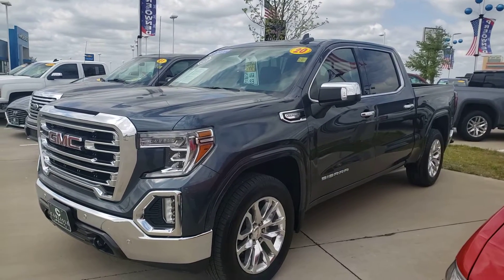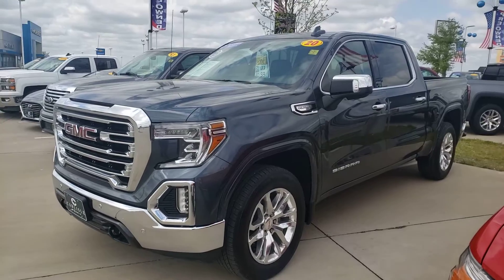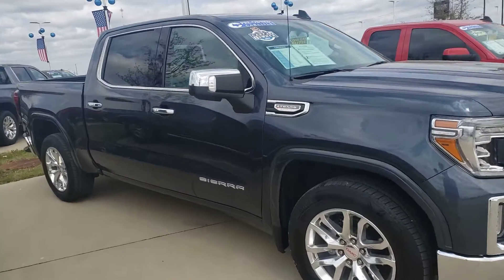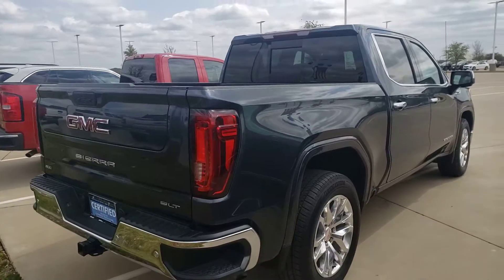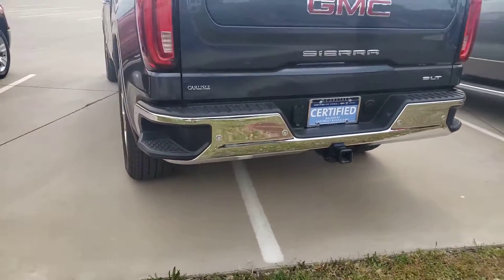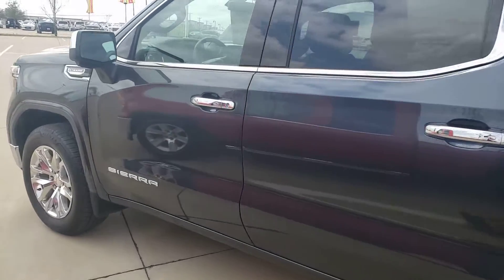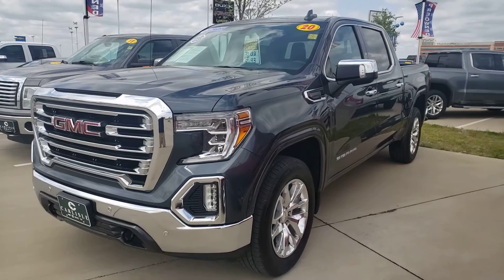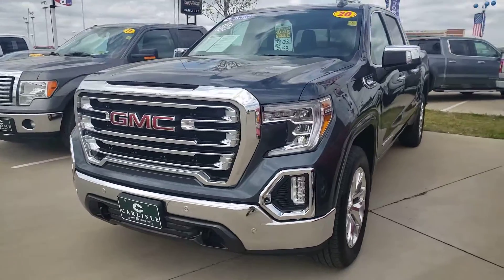GMC Sierra Carlislegm.com Waxahachie Texas